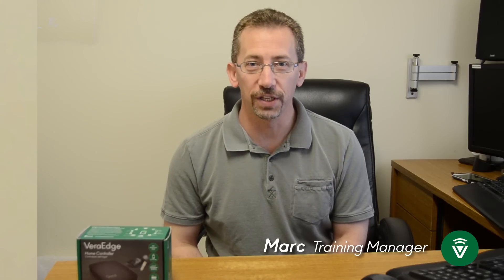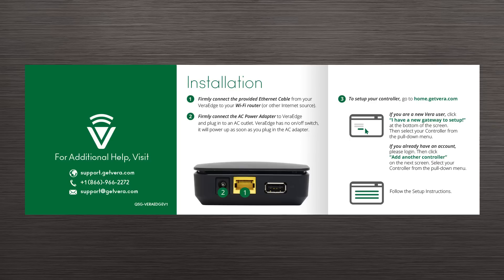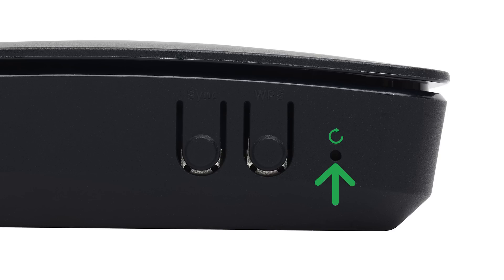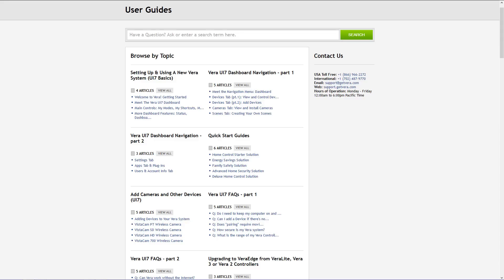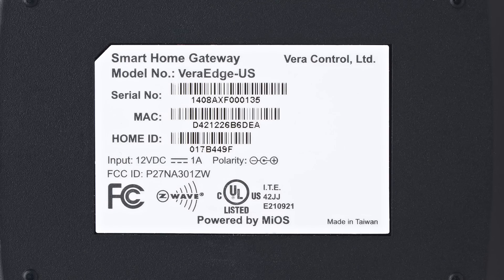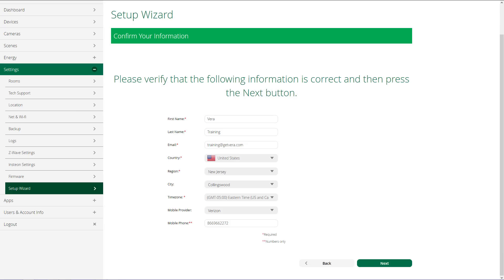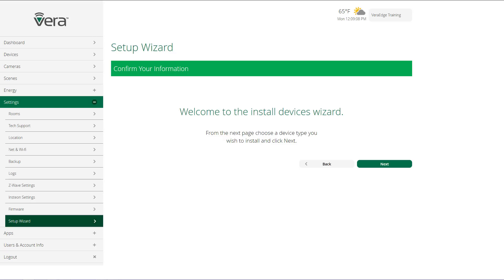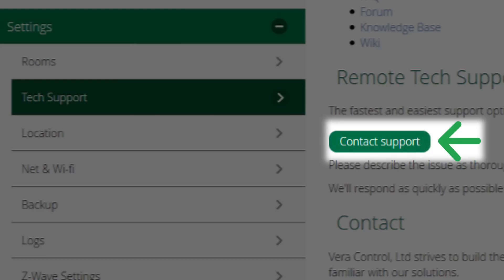VeraEdge ▾ Getting Started ▾ How To Setup and Install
Marc walks you through unboxing the VeraEdge, getting hooked up to the web, and the rest of the setup process.